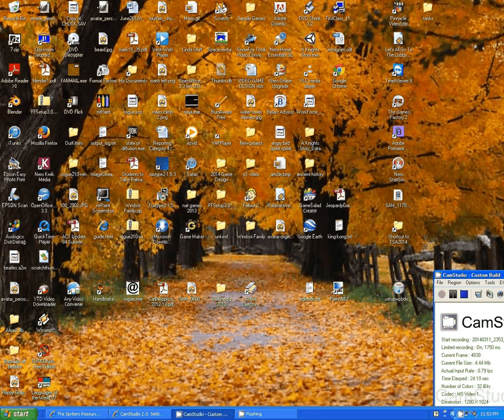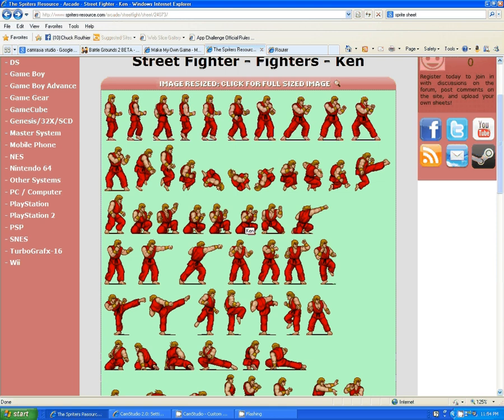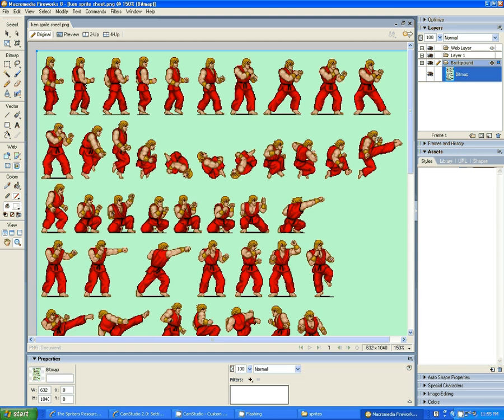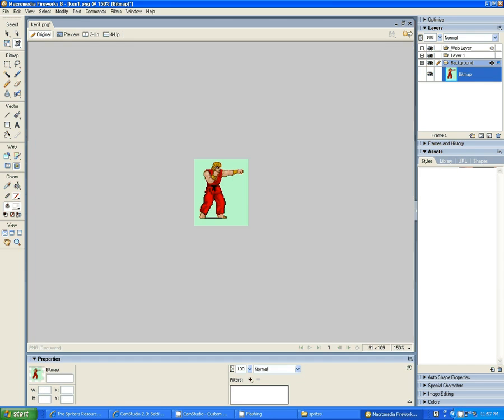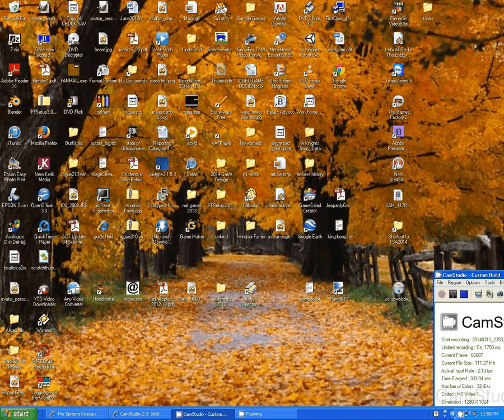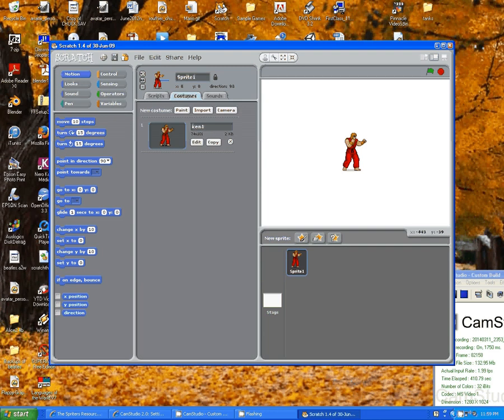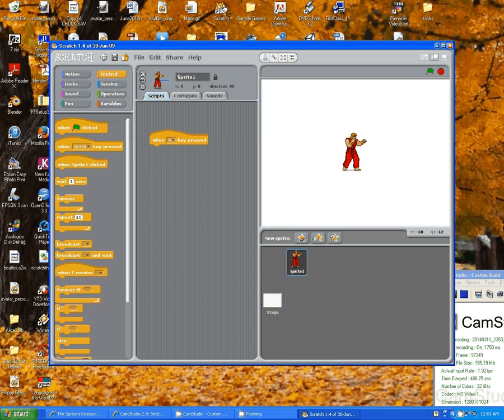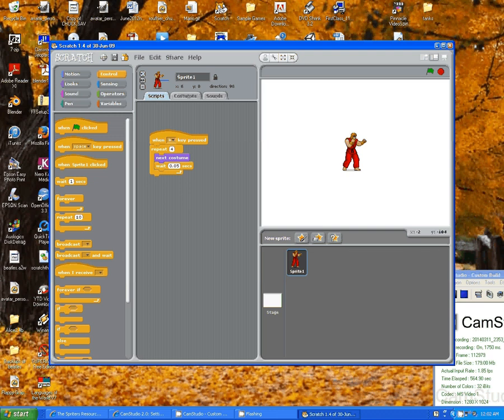from sprite sheet to animation in scratch